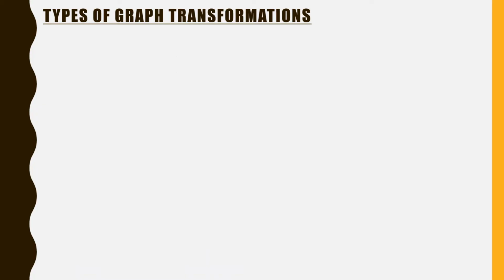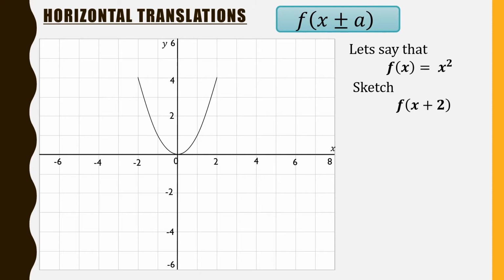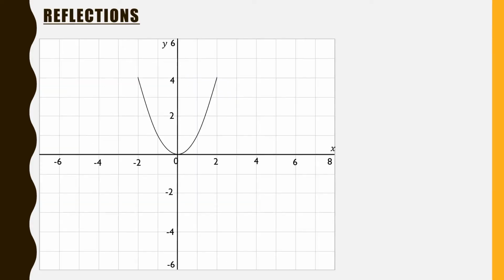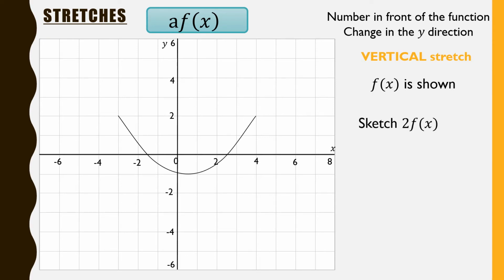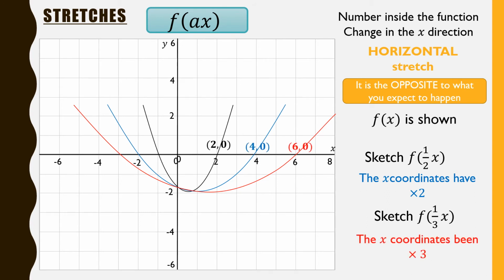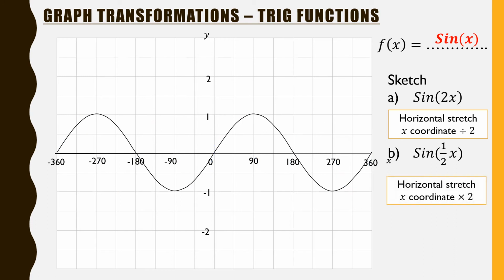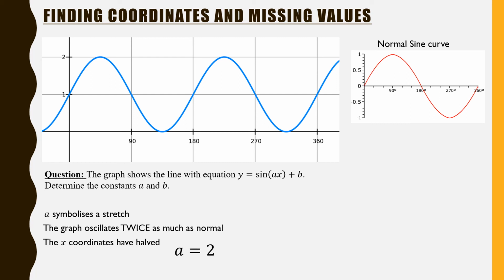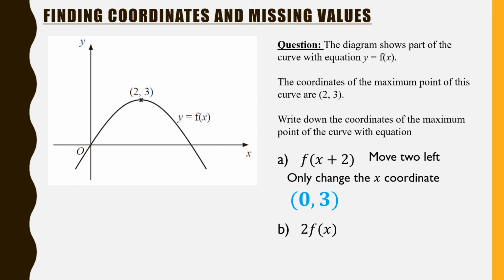13 HIGHER Graph Transformations